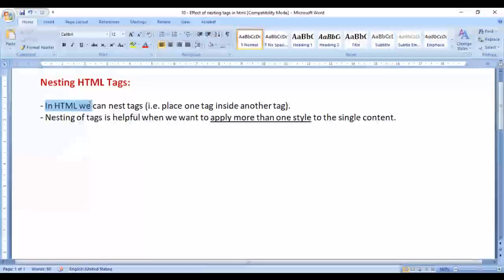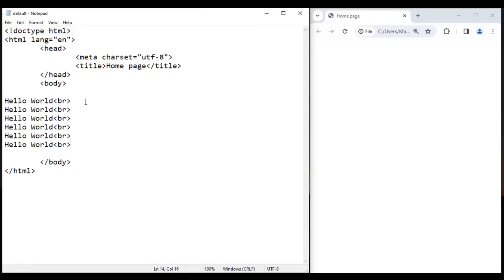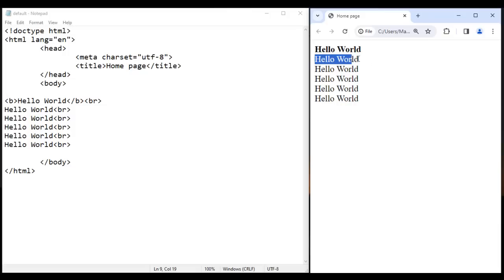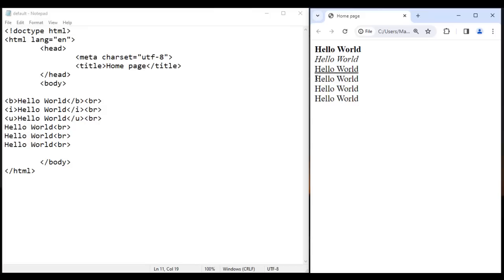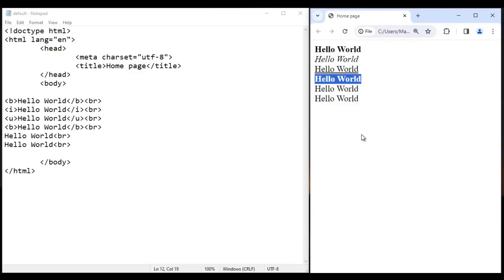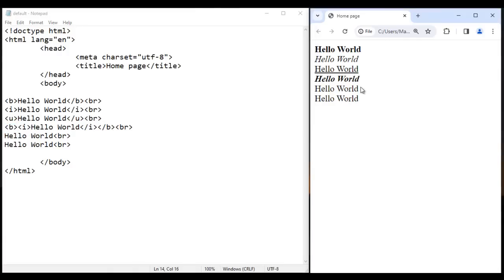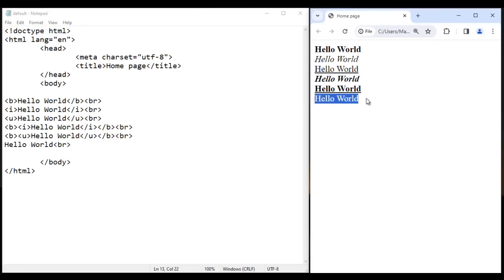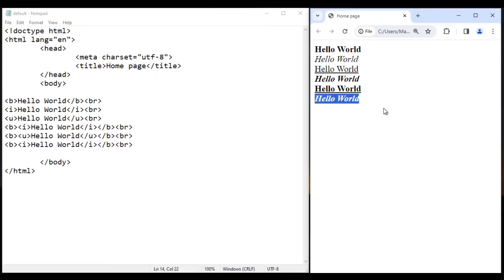Nesting HTML tags | Are You Nesting HTML Tags Wrong? 🤯 (HTML Tutorial for Beginners - Ep 10)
Nesting HTML tags | Are you nesting your HTML tags correctly? In this beginner-friendly HTML tutorial, you’ll learn how tag nesting works, the strict parent-child hierarchy rules, and how to avoid common syntax errors that break your website layout.

In this video, you will learn:
00:00 – Introduction & Recap
00:43 – What is Nesting of HTML Tags?
01:06 – Applying Single Styles (Bold, Italic, Underline)
02:16 – Combining Bold & Italic (Nesting Example)
03:12 – The "First Open, Last Close" Rule
03:22 – Combining Bold & Underline
03:52 – Combining Bold, Italic & Underline
04:42 – Summary & Outro